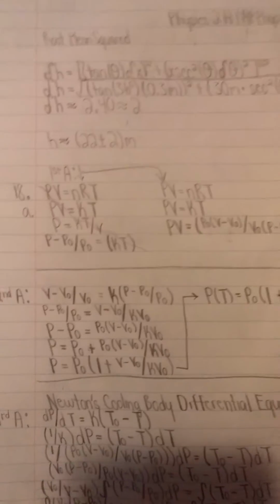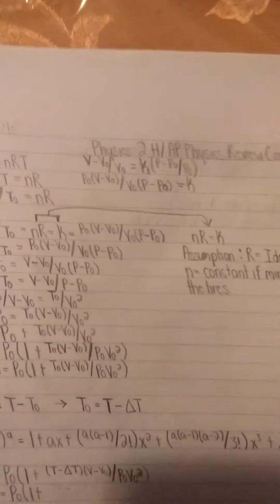Implicit Differentiation and Several Methods Newton's Law of Cooling Bodies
One is expected at best to skim through this video for no more than half the length.